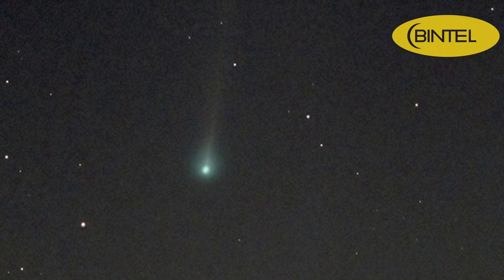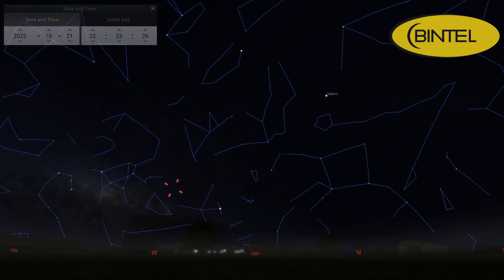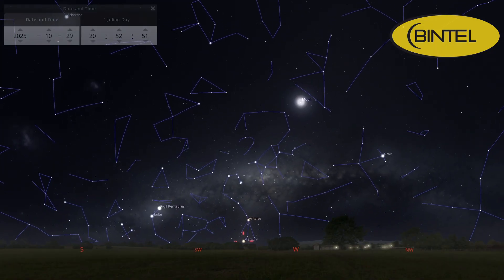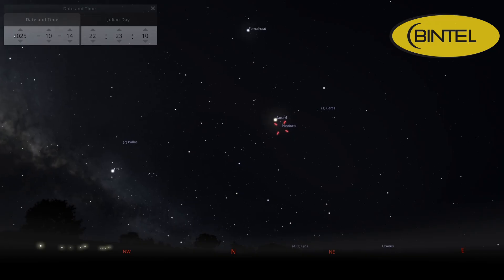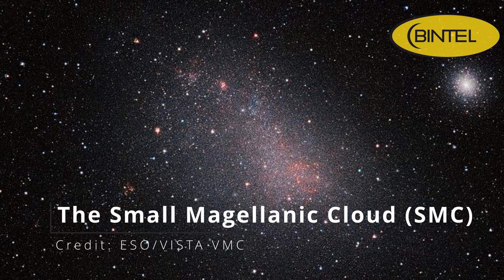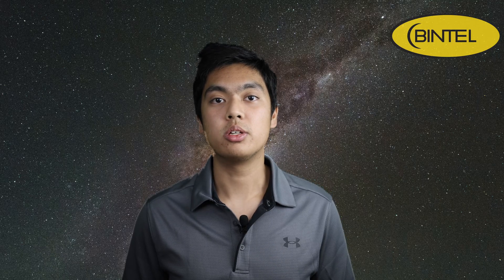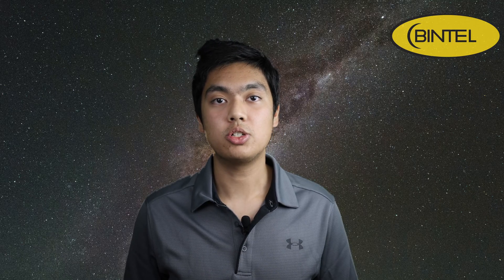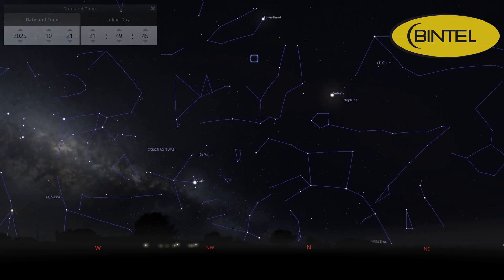What's in the Sky Southern Hemisphere | October 2025 | BINTEL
In this episode of What’s in the Sky, Thomas and Ash highlight some of the stunning celestial sights you can spot from the southern hemisphere throughout October, with plenty to see if you're watching from Australia or New Zealand.

Chapters:
00:00 – Introduction
00:26 – Comet C/2025 R2 Swan
01:42 – Mercury
02:23 – Saturn
02:51 – Neptune
03:15 – Uranus
03:37 – The Small Magellanic Cloud (SMC)
04:24 – NGC 346
05:16 – The Helix Nebula/The Eye of God Nebula
06:35 – Conclusion

Thumbnail Credit: ESO